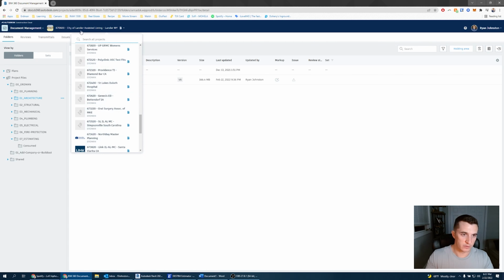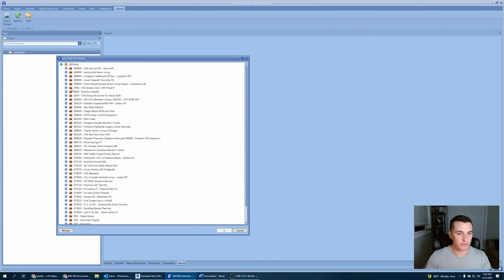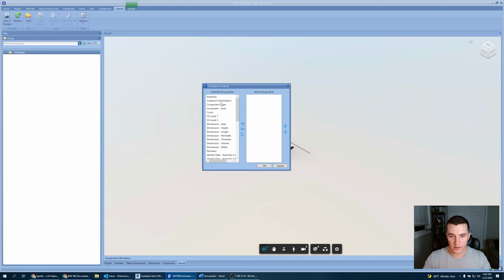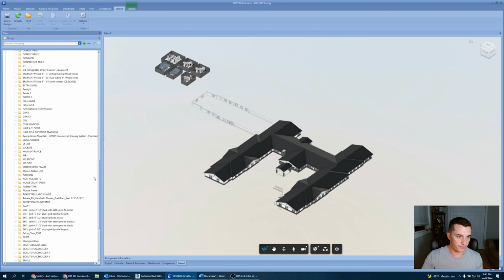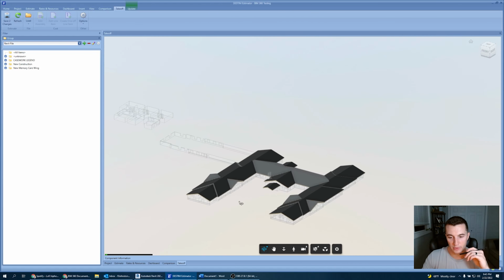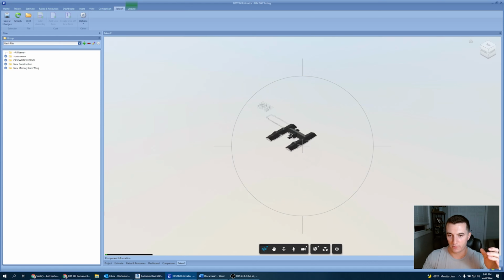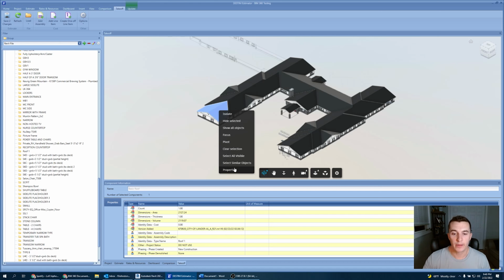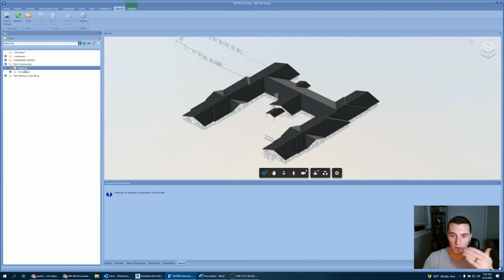DESTINI Training - Using and Mapping with BIM 360 Model